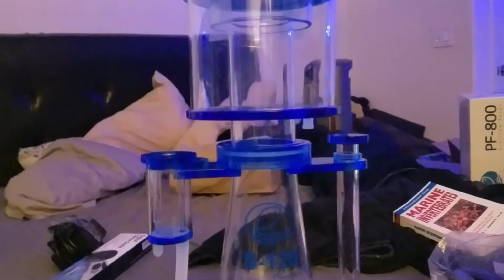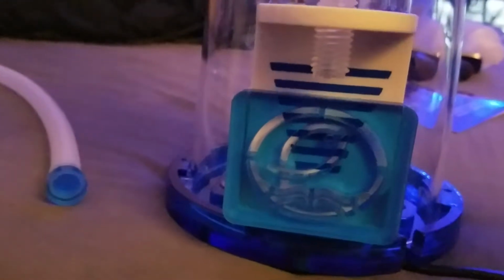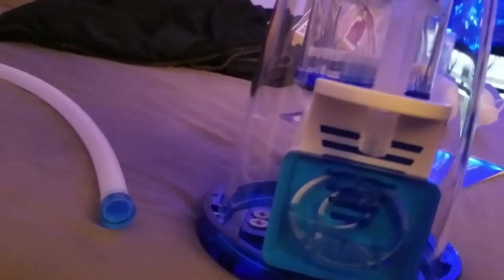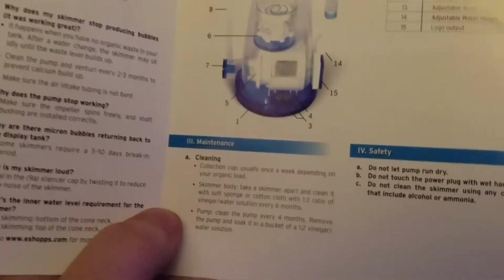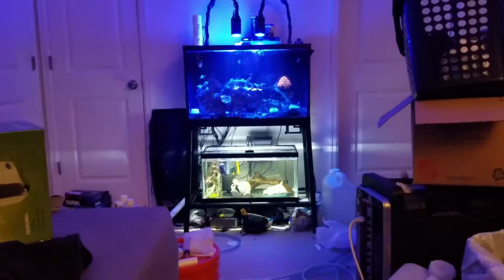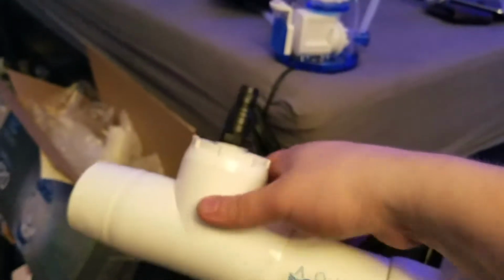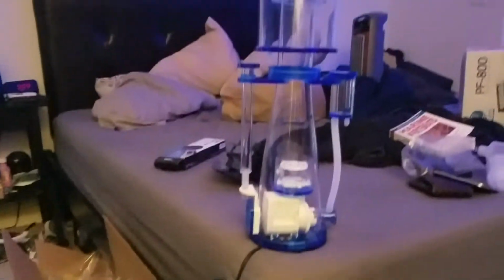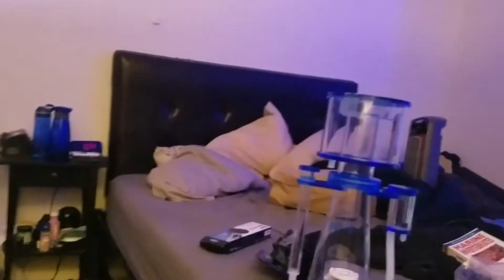29g is getting a sump...new eshopps s-120 skimmer. Awesome UV find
Adding a sump to the 29g with eshopps skimmer and hob overflow. Good deal on a 25w uv and some other goods